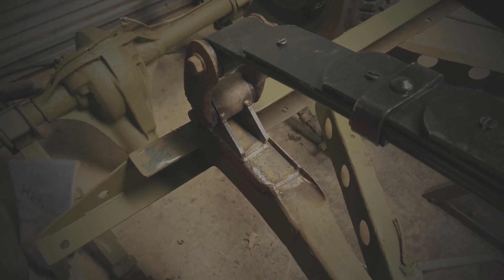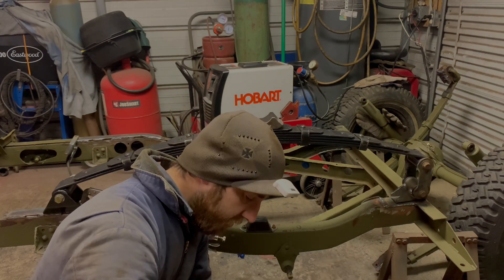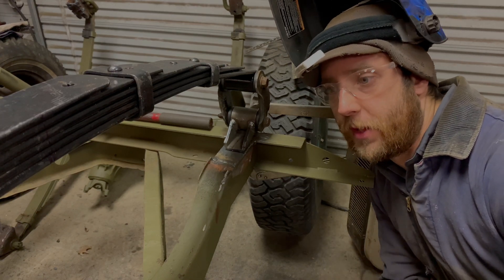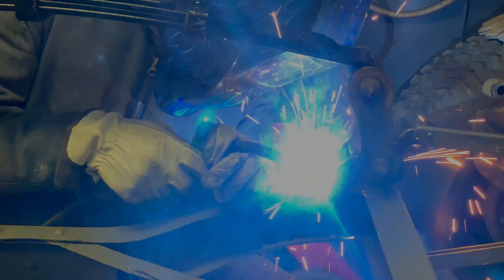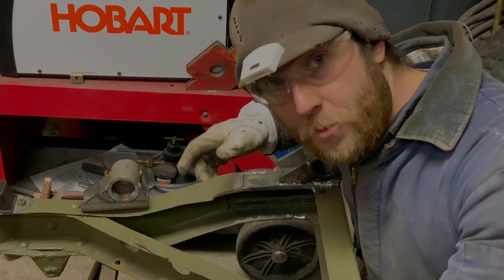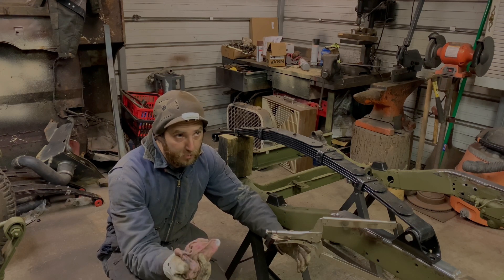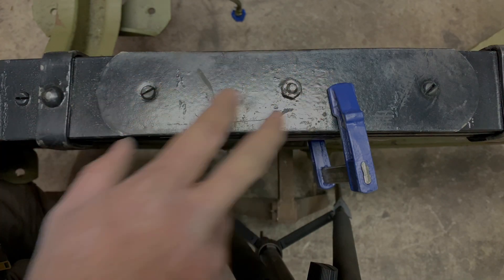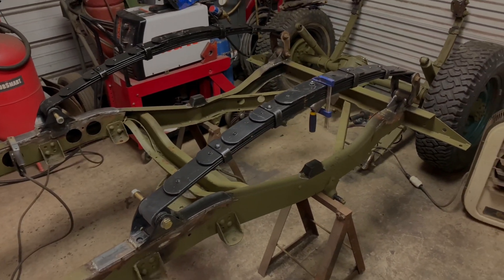Willys Jeep (Ford GPW) Build: Welding on Leaf Spring Mounts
In this video Henry figures out all the math and welds on the mounts to hold the leaf springs.